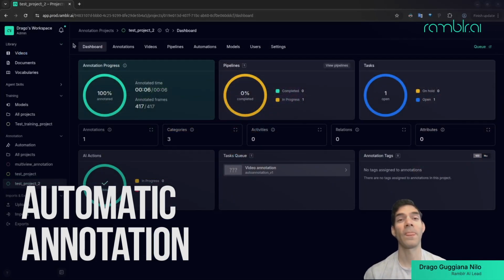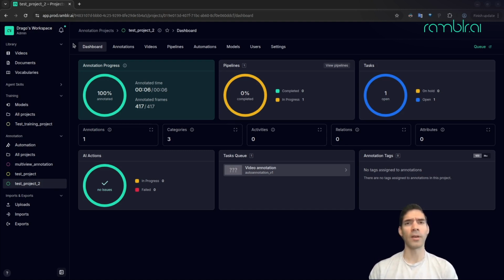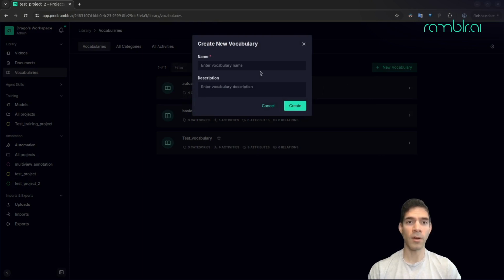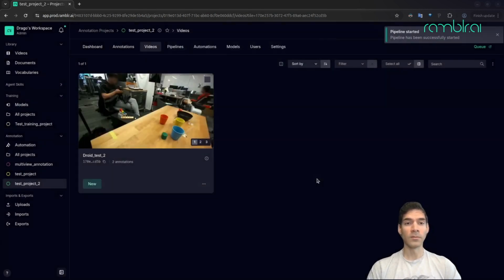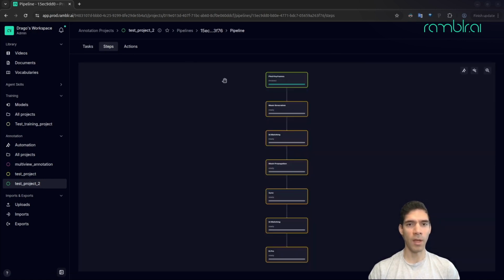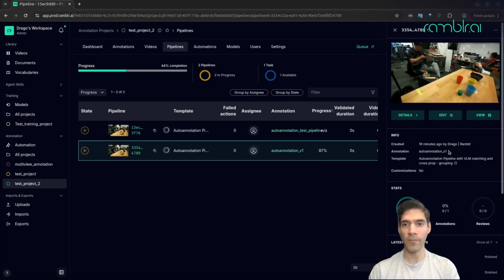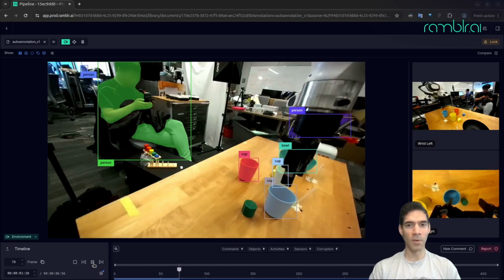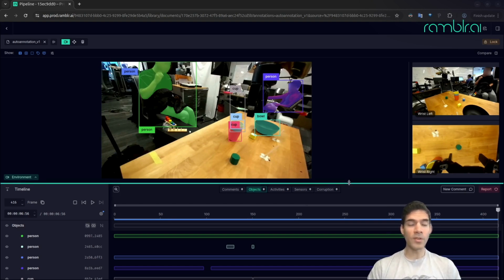Ramblr Features: Automatic Annotation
We are always updating our platform and releasing new features. In this video, we demonstrate how to use custom vocabularies and our automatic annotation pipelines to achieve scalable results with minimal effort.

Video adapted from the DROID: A Large-Scale In-the-Wild Robot Manipulation Dataset by Khazatsky et al. (2024).
The original material was cropped/edited.